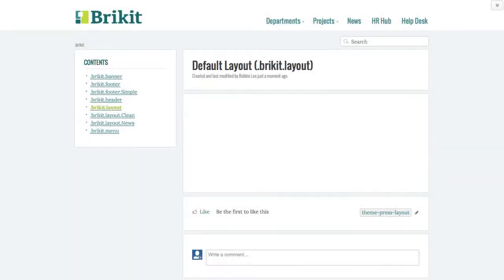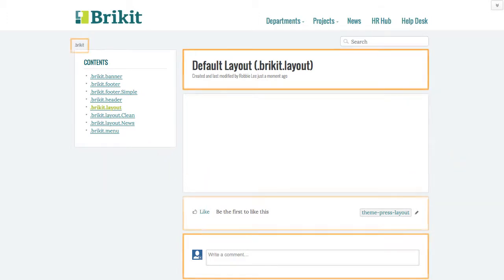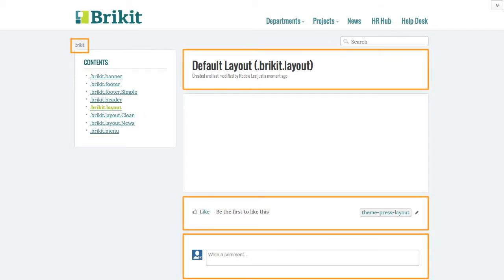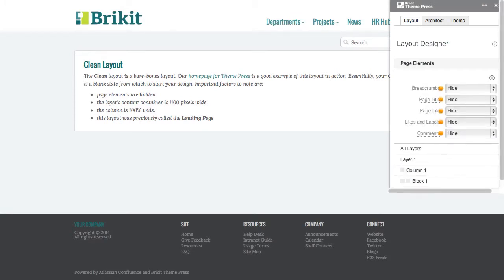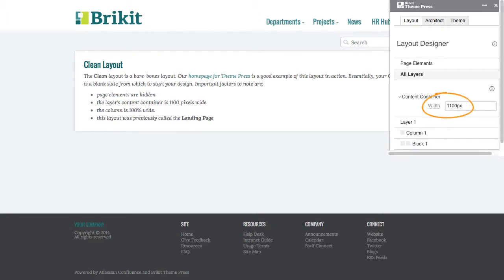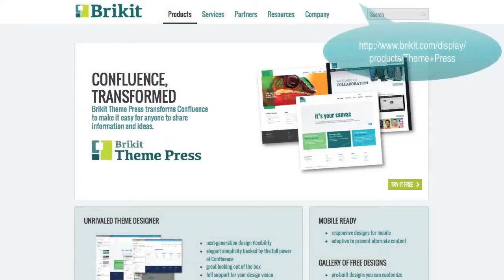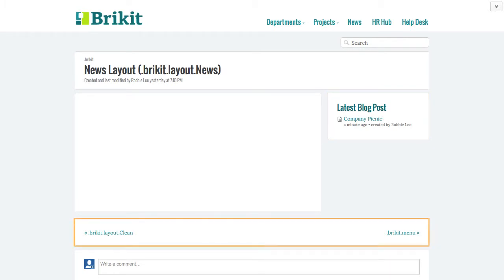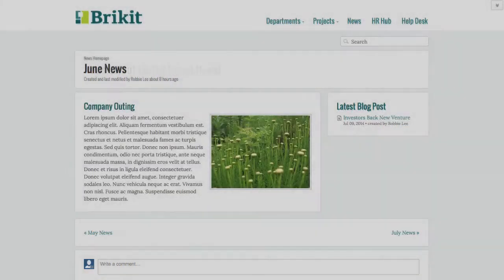Brikit Theme Press - Layout Examples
Learn about three types of layouts in Brikit Theme Press.